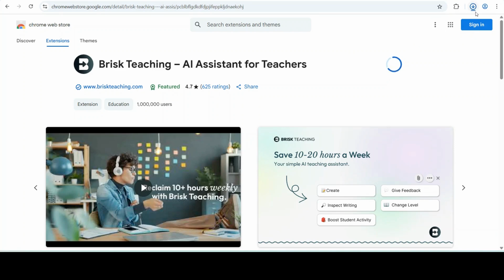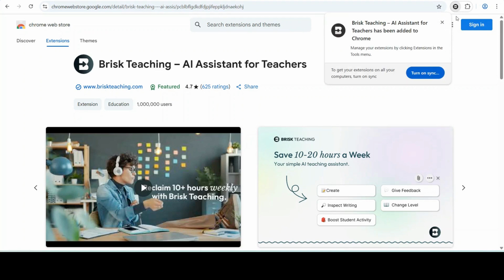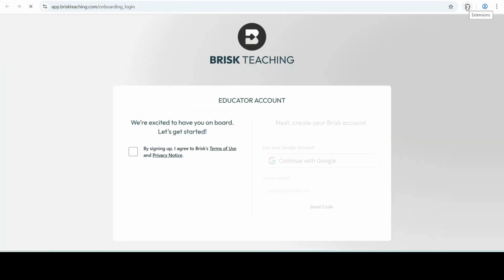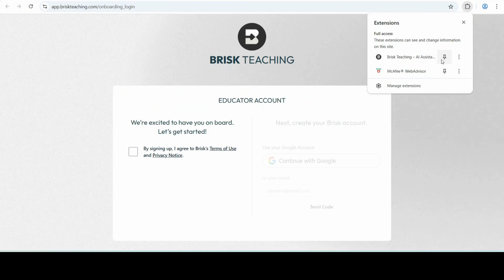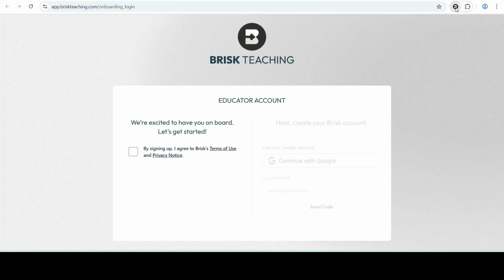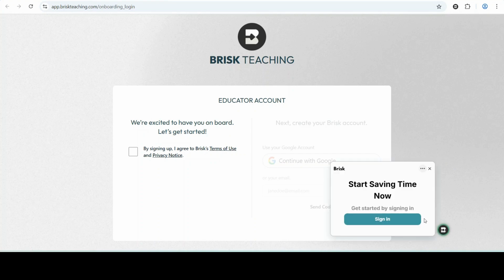How to Add and Pin the Brisk AI Teaching Tool Extension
In this video, you’ll learn step by step how to install and pin the Brisk AI Teaching Tool extension to your browser. @briskteaching

✅ What you’ll see in this video:

How to add the Brisk extension to Chrome

How to pin the extension for quick access